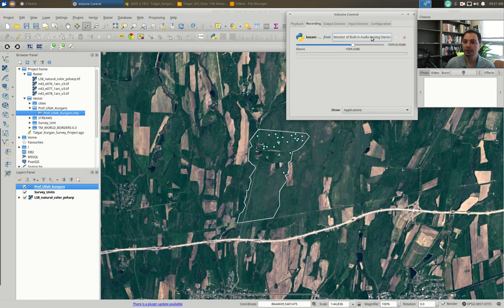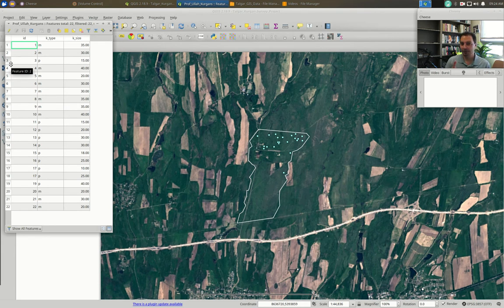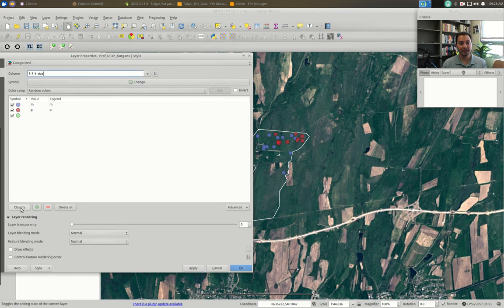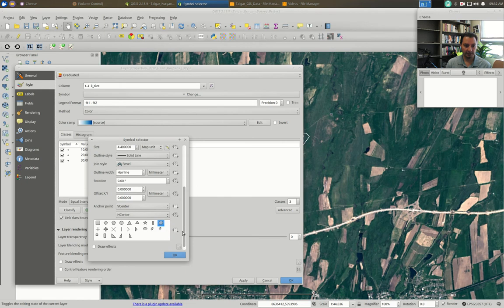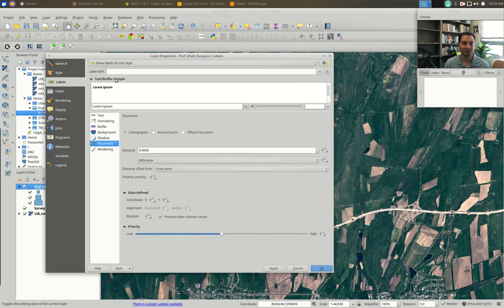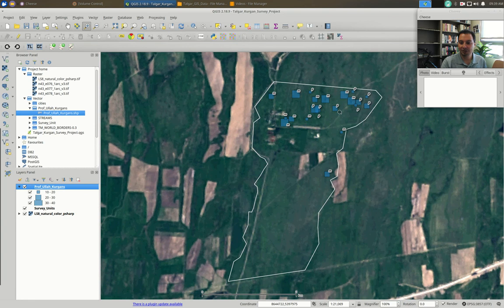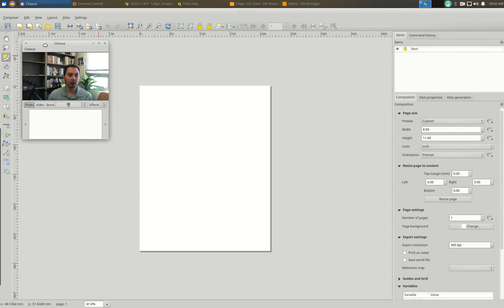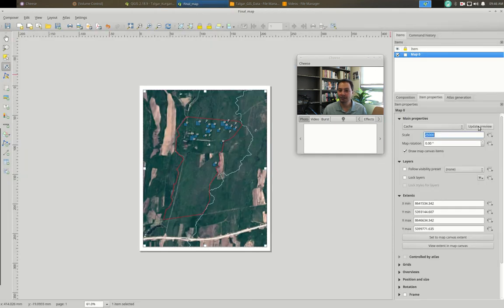QGIS 2.18 - Thematic Mapping and Cartography with the Print Composer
In this practicum we learn all about thematic mapping and creating a finished map with the print composer in QGIS 2.18.